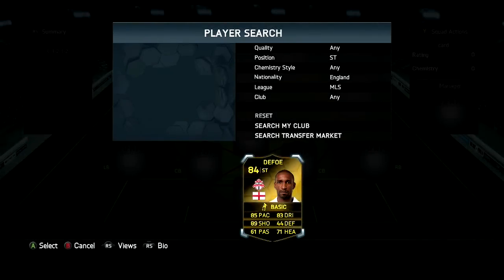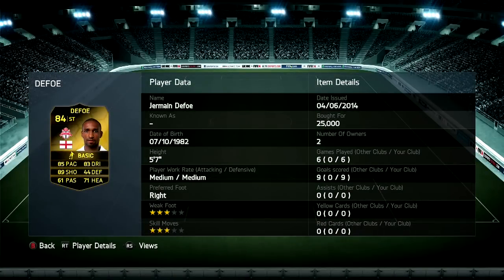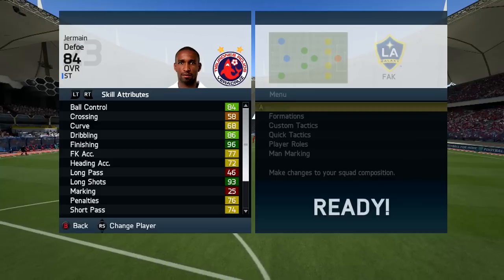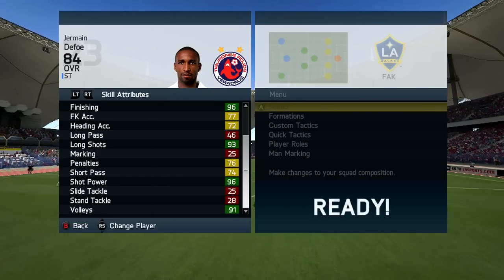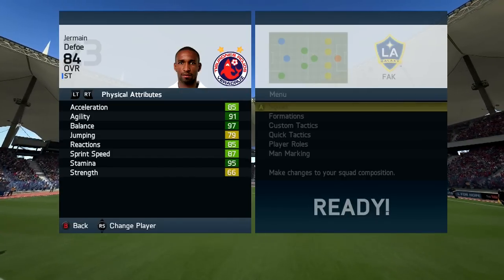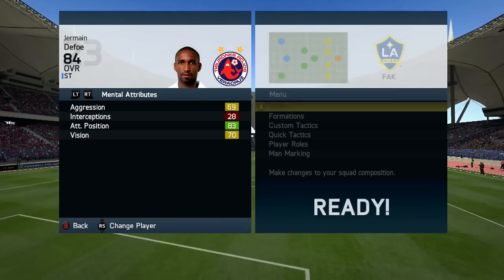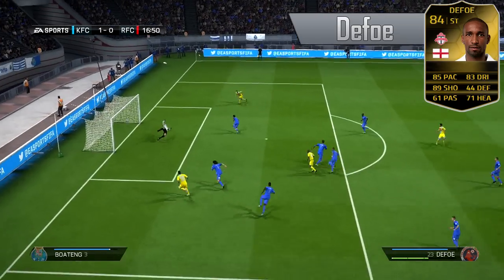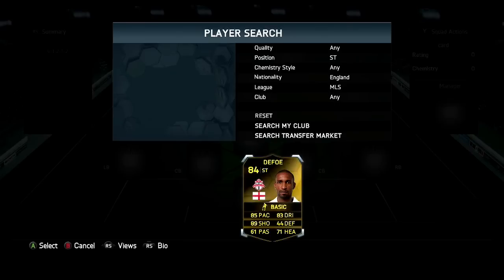FIFA 14 | FUT - SIF DEFOE 84 Review & In Game Stats Ultimate Team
CAN WE SMASH 50 LIKES FOR A SIF DEFOE SQUAD BUILDER!? THANK YOU!

Im trying to reach 1,000 followers! Head on over to twitter and click that follow button, thanks!